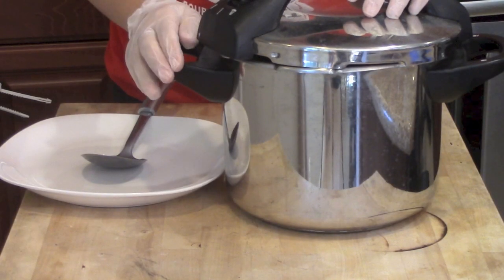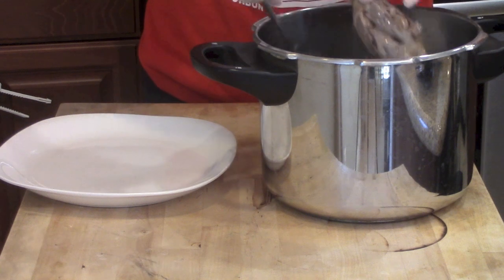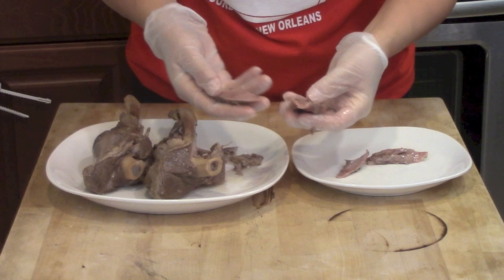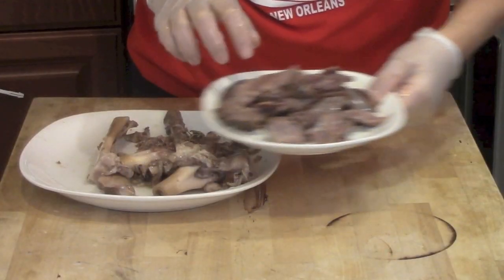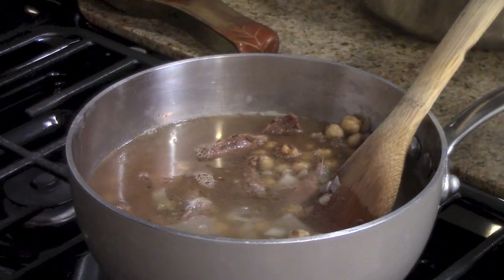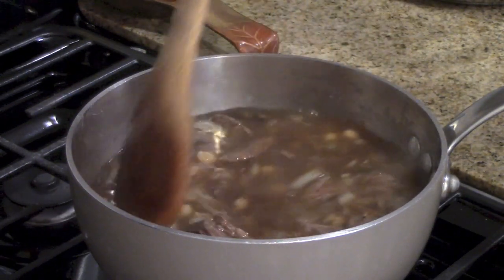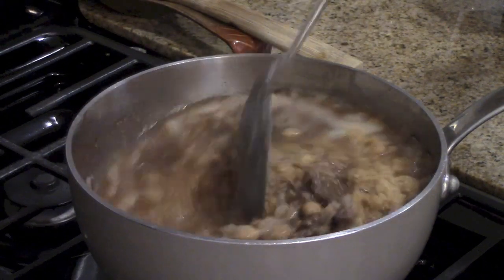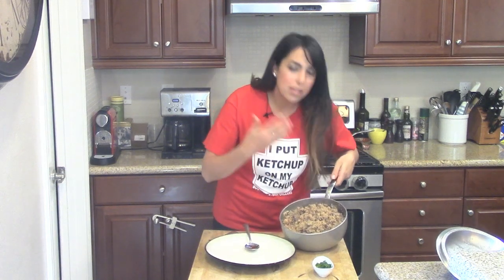Bulgar Lamb Pilaf by DedeMed!!!!!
Bulgar Lamb Pilaf by DedeMed For the written recipe and other Mediterranean Video Recipes